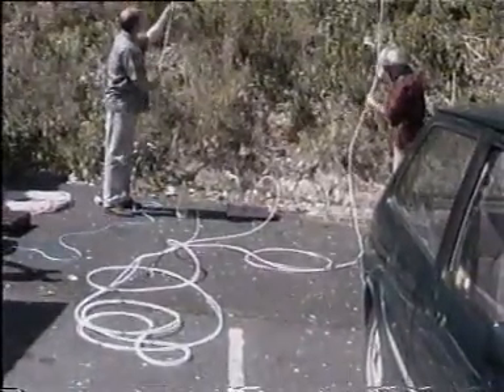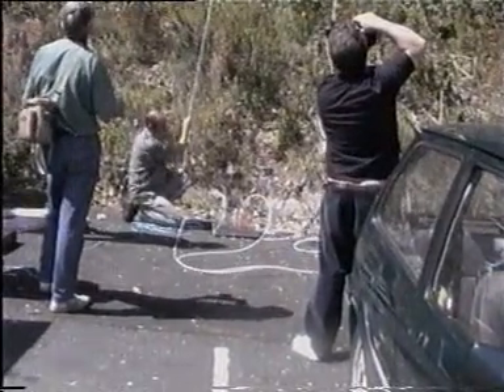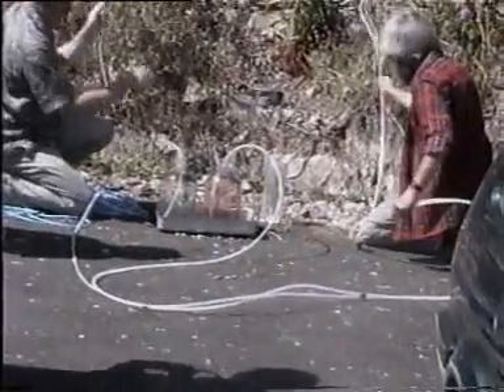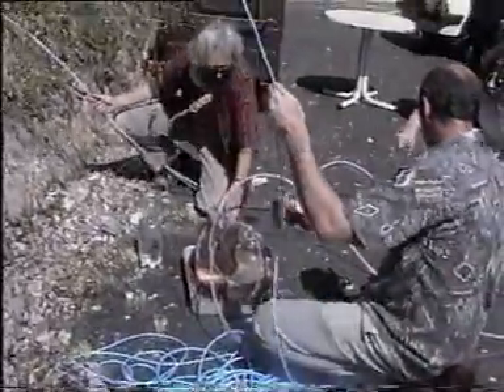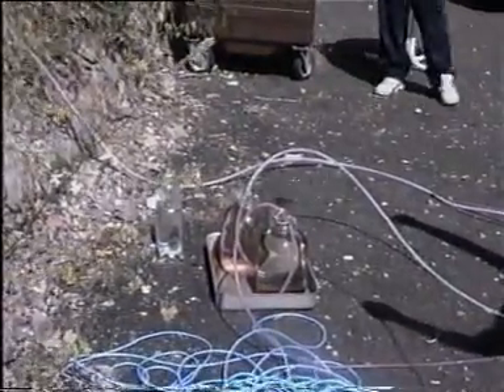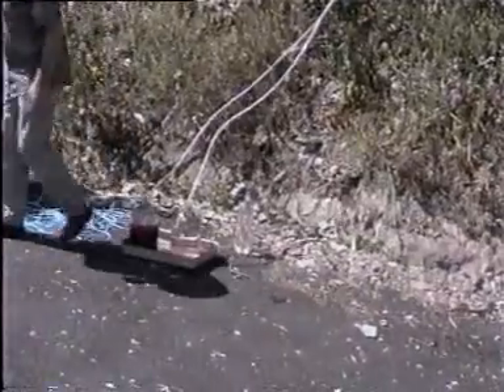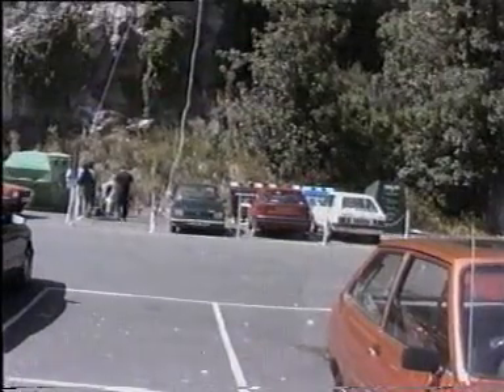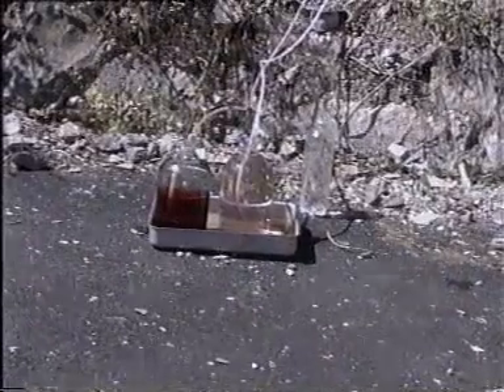Water Flowing Up 24 meters Not Magic, Just Science! Gravity of Life (Part3)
Not Magic, Just Sound Repeatable Science. Water flowing effortlessly up a Cliff in Brixham raising water to 24 metres No PUMP used, gravity provides the driving force of the flow!

Herald Express, July 6, 1995, page 19.   (local paper in Torbay, Devon)
Main Heading: Eureka!
A Revolutionary breakthrough claimed by a Paignton man is to be investigated
by top scientists. Ideas man Andrew K Fletcher claims he has disproved a fundamental law of physics dating back to the 17th century. And impressed by the historic experiment at Overgang cliff, Brixham, to raise water 78 feet without the support of any artificial aids,
John Hunt, Senior forestry Officer for Devon and Somerset who witnessed the
experiment's success last Friday said: 'It was quite impressive.
The rule that water will only rise 32 feet under atmospheric pressure when in a column was effectively disproved."
But Mr Hunt explained that he is a professional forester not a scientist and
a report on the experiment would be sent to the Forestry commission 's Alice
Holt Research Station, near Farnham in Surrey, for further investigation. Mr Fletcher's experiment involves a long water filled plastic tube, strung
up the cliffside with both open ends placed in two filled demijohns.
A small amount of a salt solution is added at the top of the tube before it is completely filled with water, this acts as a liquid pulley says Mr Fletcher, lifting water from one demijohn to the other, thereby disproving Torriceli's 17th century law. This explains how trees can raise water to their tops beyond the 32 feet limit."
said an ecstatic Mr Fletcher. He believes that the discovery also suggests a mechanism by which all life on earth has evolved from the ground.
     Cliff experiment pulls plug on 300 year old law of physics

Andrew Kenneth Fletcher

Also attended: Kindred Spirit Reporters, Head Of Devon Forestry Commission John Hunt and Forestry Commission Scientists,  Helping with Experiment John Russell, Adrian Van Zweden (physicist, water engineer, former South West Water), Jude, my lovely wife.

The Experiment at Brixham Overgang Cliffs where water flowed vertical up a single 6 mm bore tubing using 10 mils of salt solution, demonstrating that a tiny amount of denser solution can lift effortlessly many thousands of times it's own volume in water without any artificial aids, demonstrating clearly a non living physical cause of bulk flow in plants trees, animals and humans. The 10 metre limit for lifting water clearly needs some serious revision.

Research following this amazing experiment has qwuestioned why we all sleep flat in bed. See my other video about Inclined Bed Therapy and begin discovering why sleeping on a five degree incline is having such a profound beneficial effect on the health of many people who no longer wish to sleep flat.